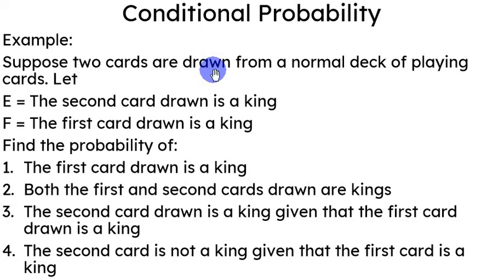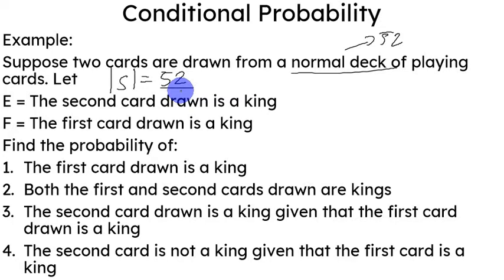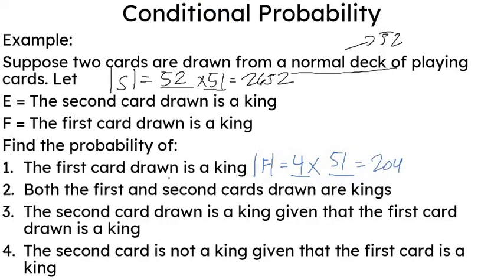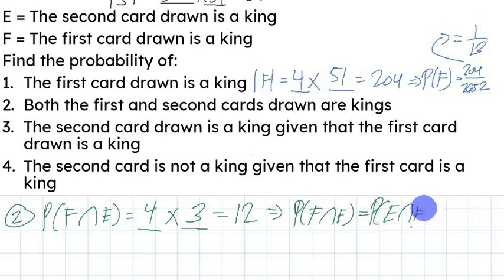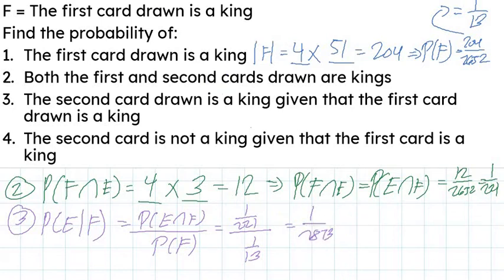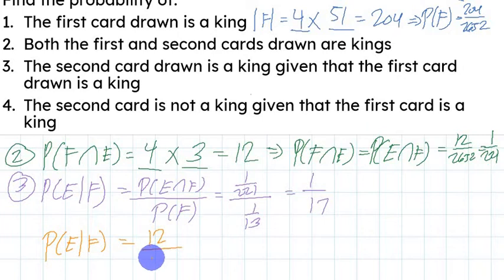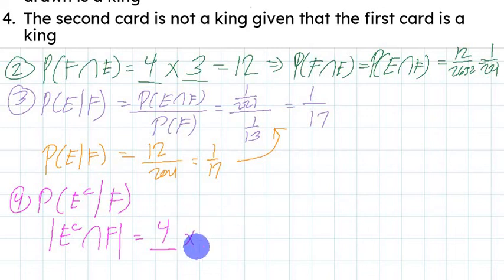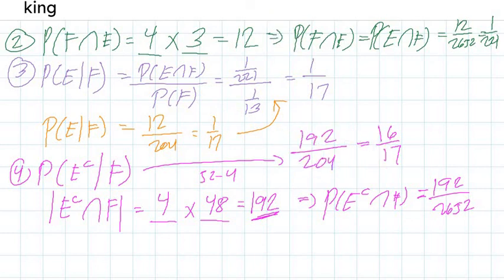Conditional Probability: Examples